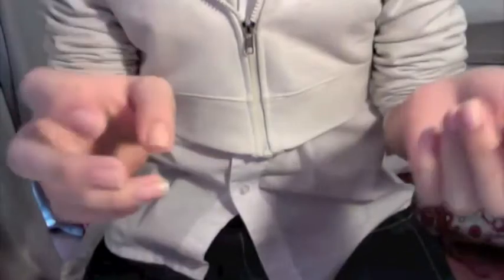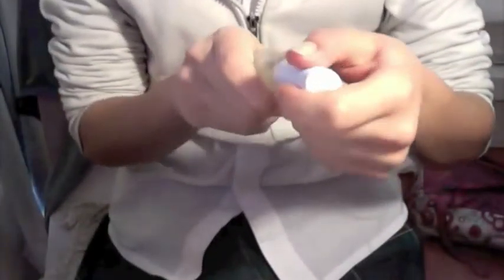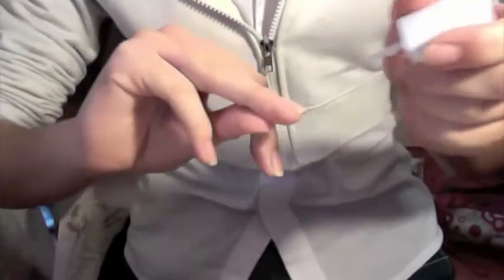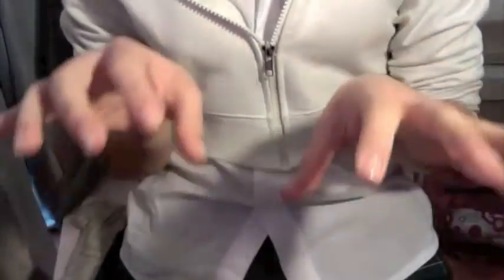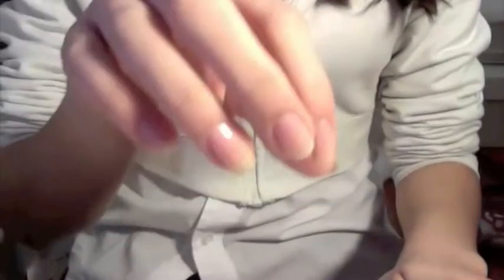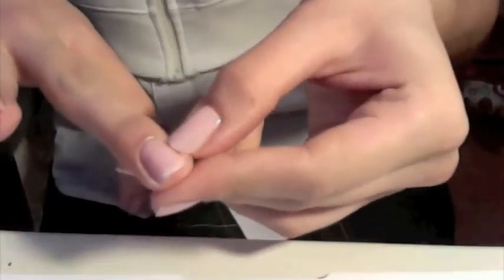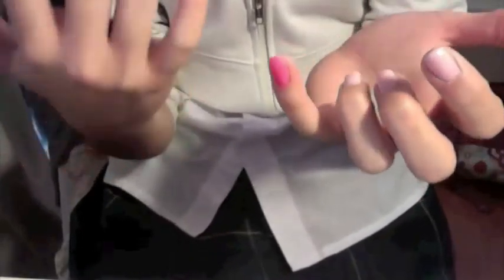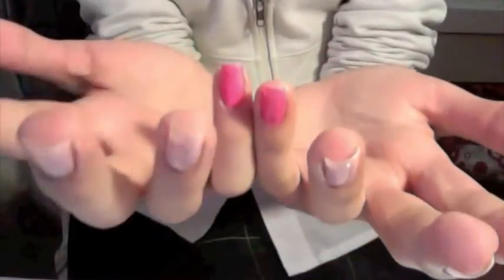My nails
It was requested!! so here are my nails and how i pint them